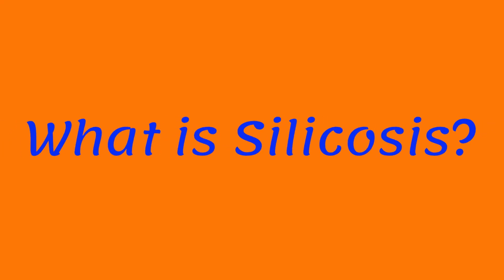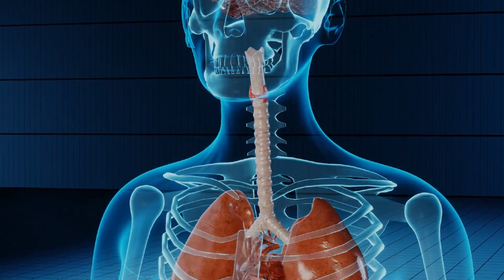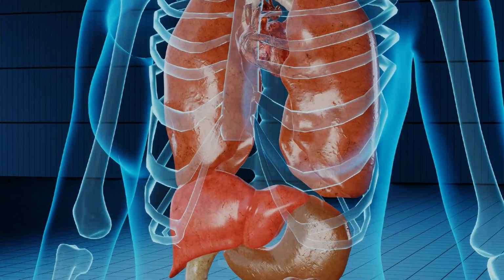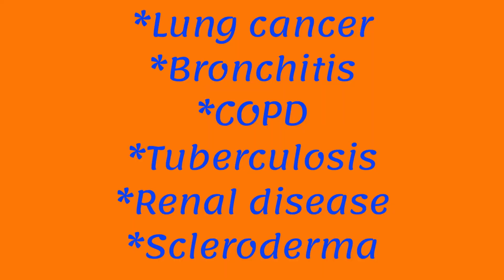Safety Video #231 - Silicosis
In this video we discuss the dangers of silica and silicosis.